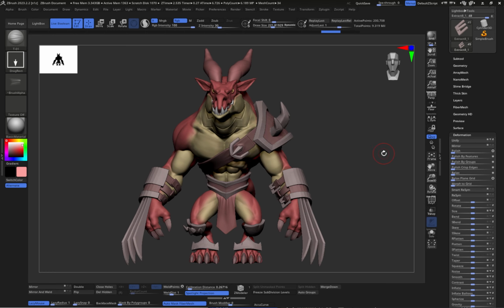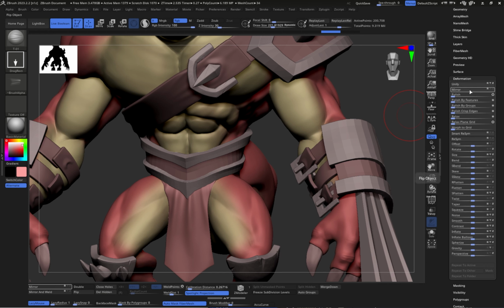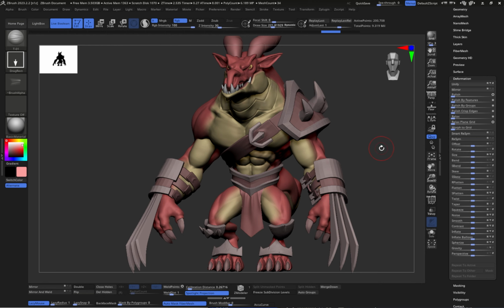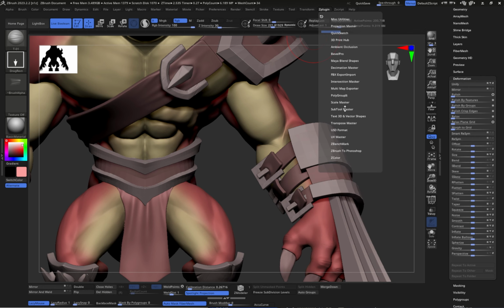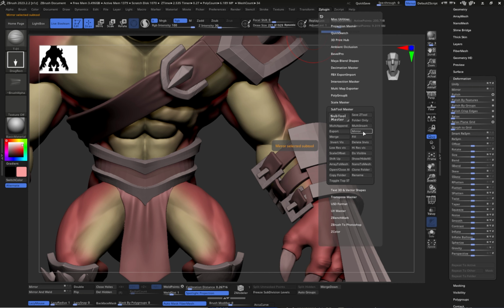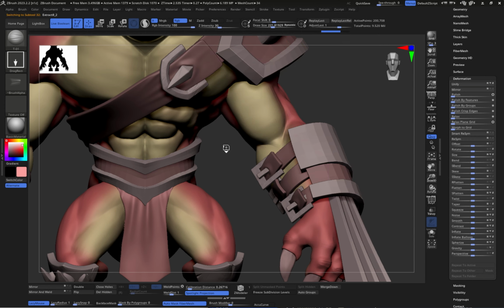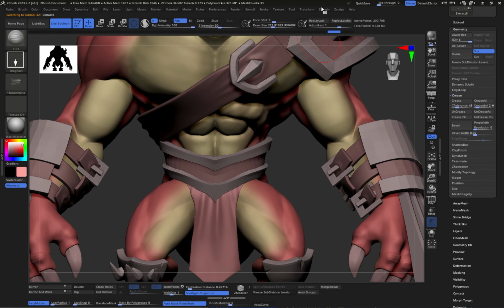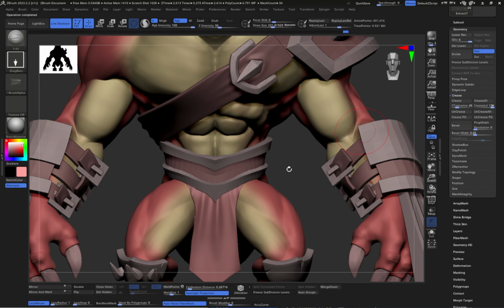Mirror Zbrush - How to mirror mesh with subdivision levels without losing them in zbrush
In this quick tutorial I show how you can mirror or mirror and weld a mesh with subdivision levels without losing them.